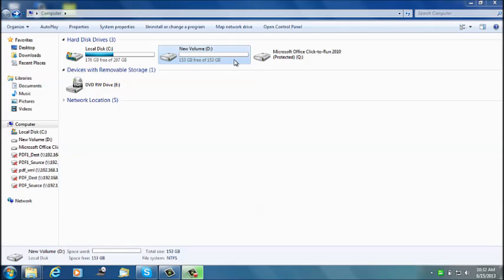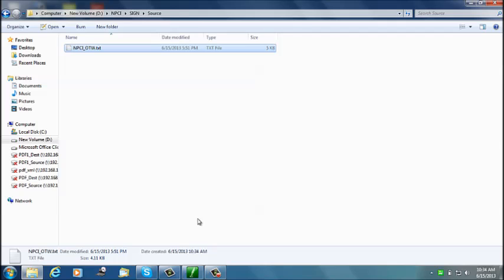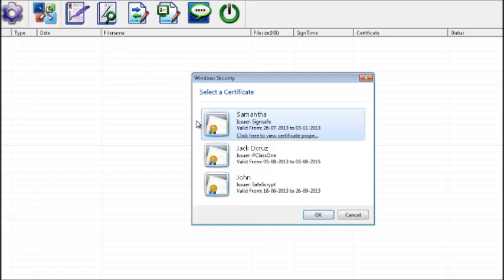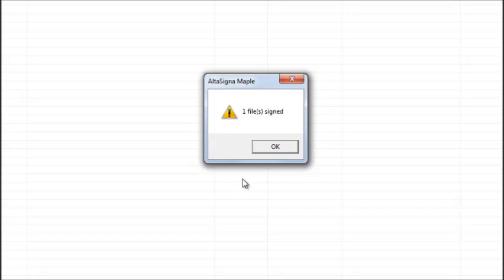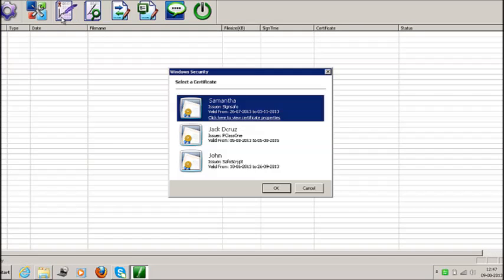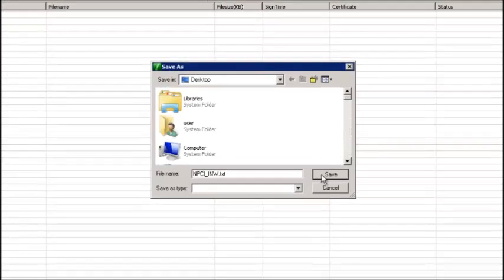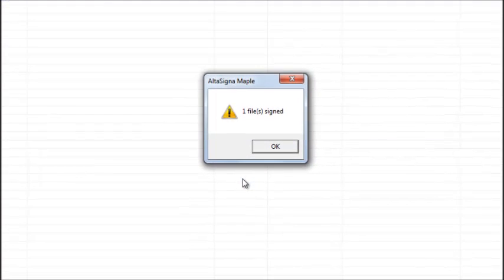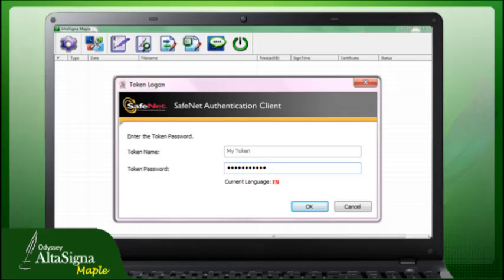Odyssey AltaSigna Maple Signing - 05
This video explains how to sign files that are to be uploaded to the NACH system using AltaSigna Maple.